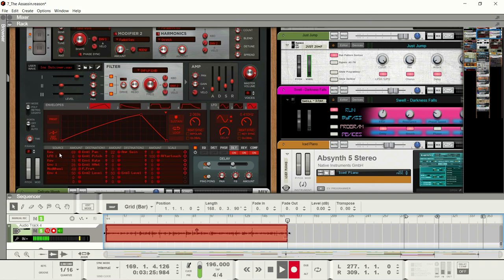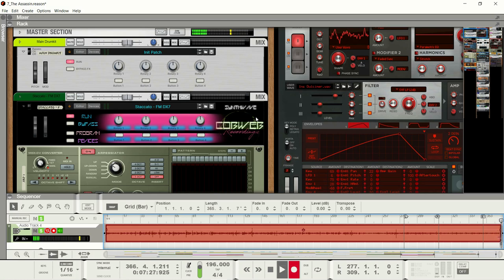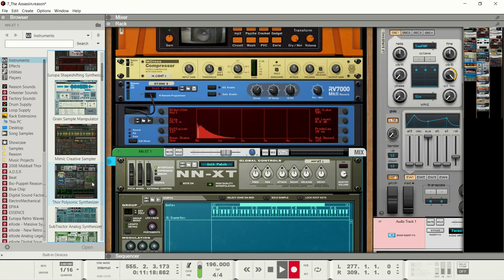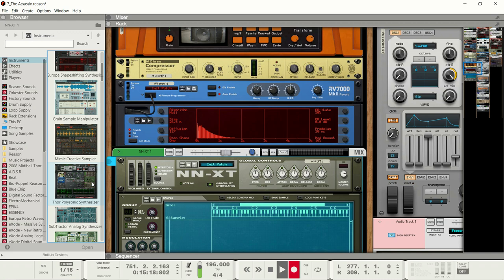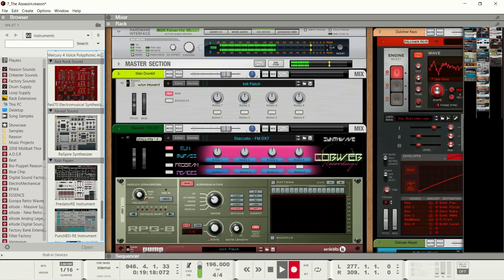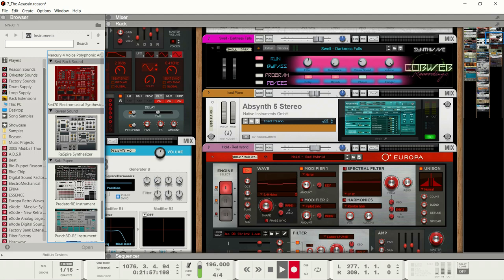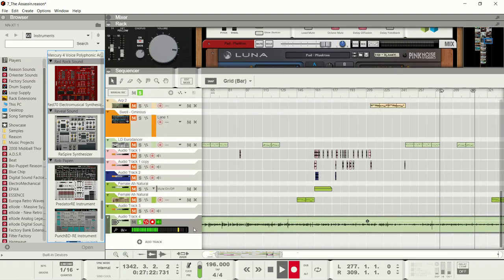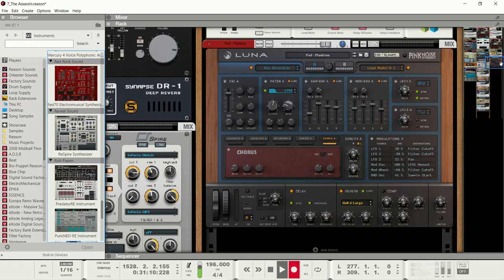The Sad State of Reason Music Software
There are a lot of things I didn't get into on why I love Reason, such as the wire routing and I think that is a key element that needs to be addressed that made Reason such a groundbreaking software. This is just my opinion, we all have our own. If you are enjoying R12 then Hell Yea! Otherwise, enjoying sharing the pain ;)